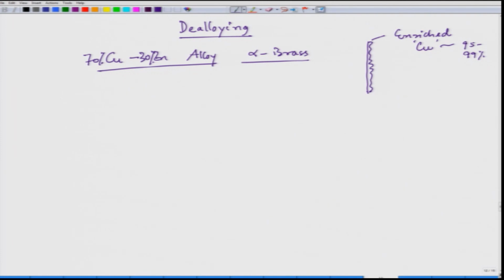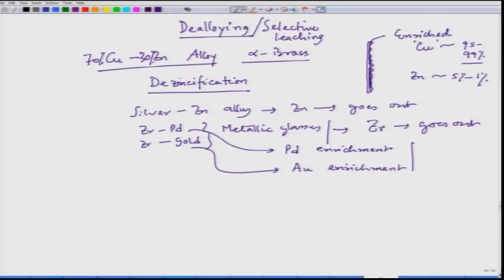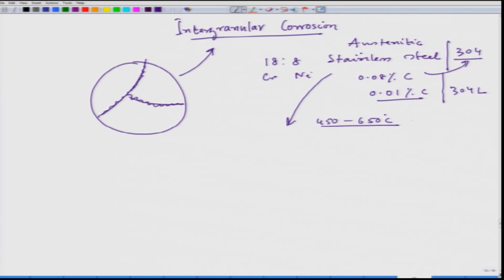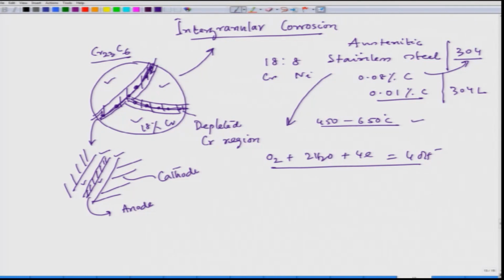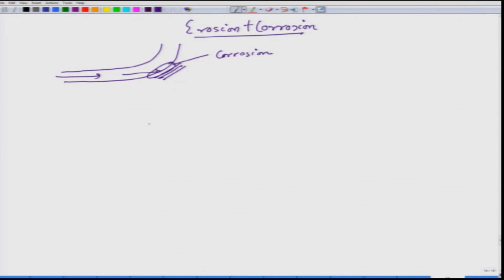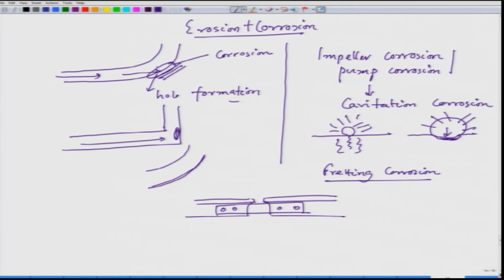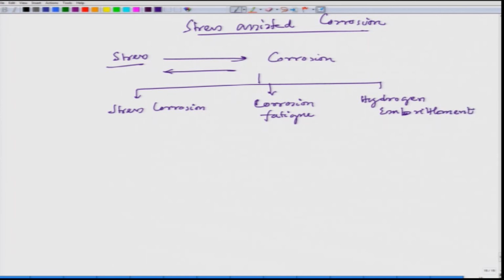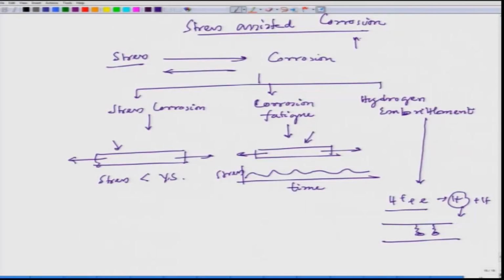noc18-mm14 Lecture-06-Forms of corrosion Explanation with Examples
Dealloying, inter-granular corrosion, erosion corrosion, stress-assisted corrosion.